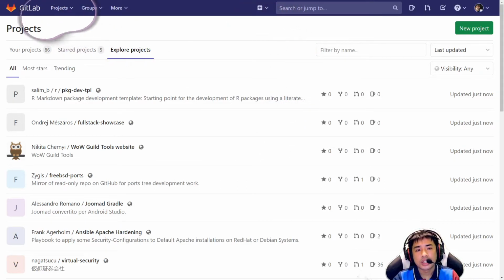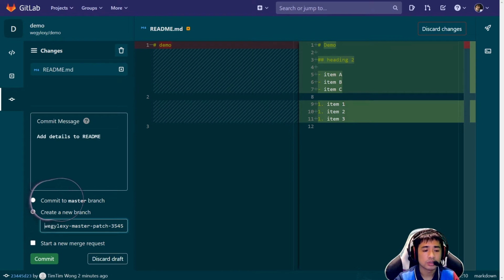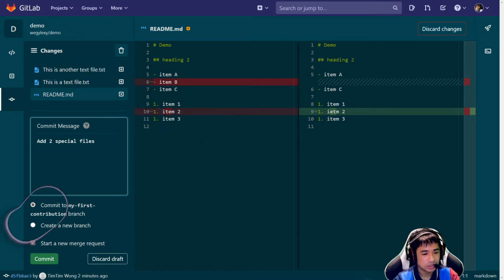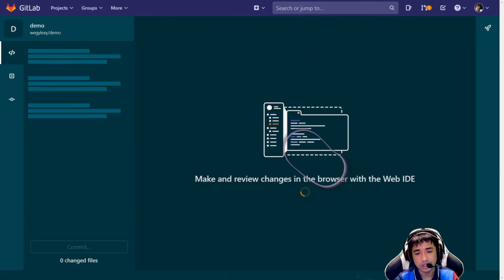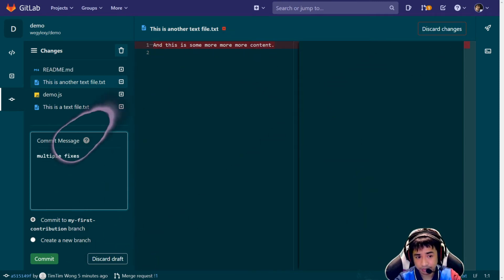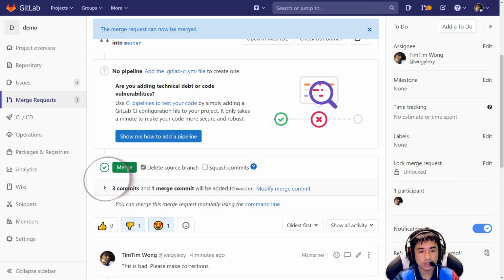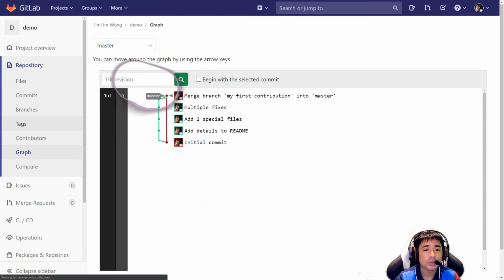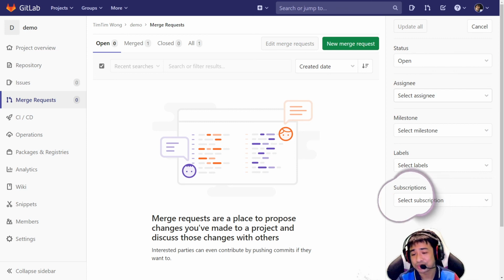GitLab Web IDE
How to contribute to projects on GitLab.